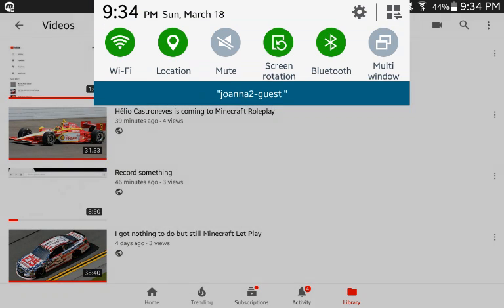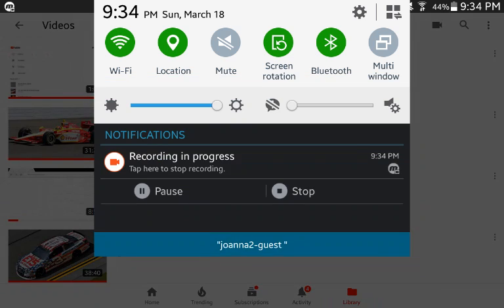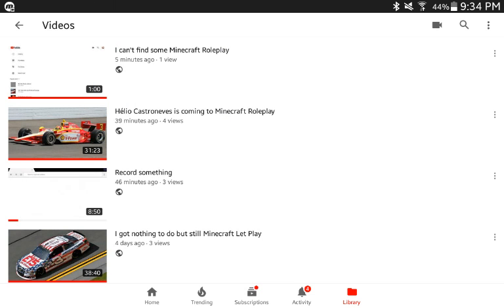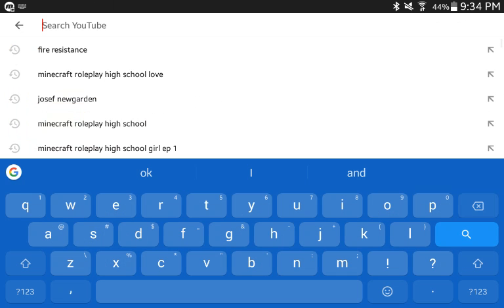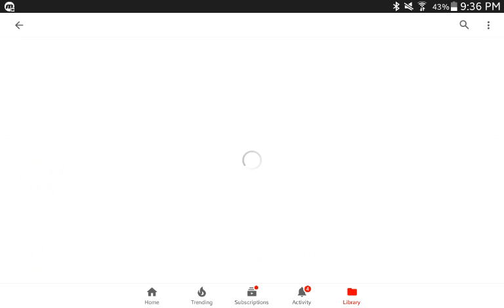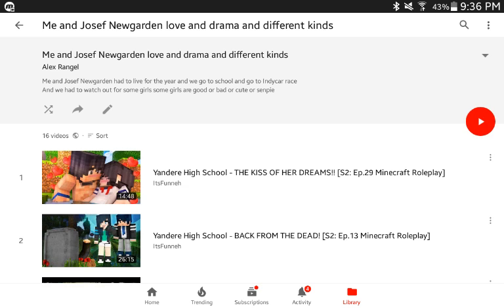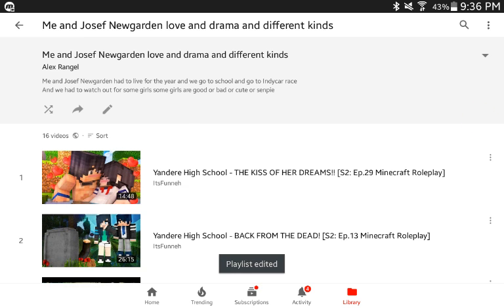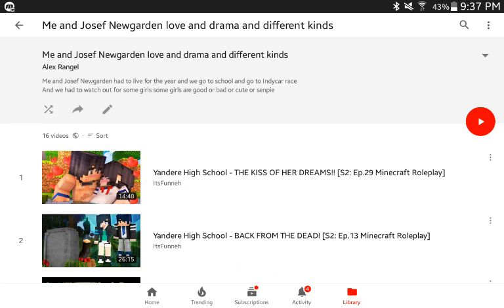Let do this Hélio Castroneves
Me and Hélio Castroneves Love and Drama Minecraft Roleplay is going to be fun